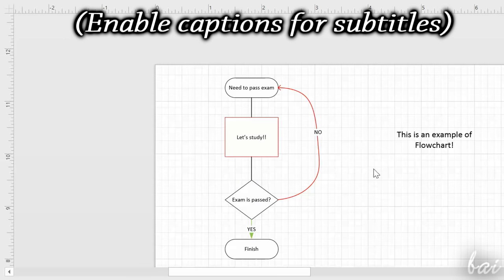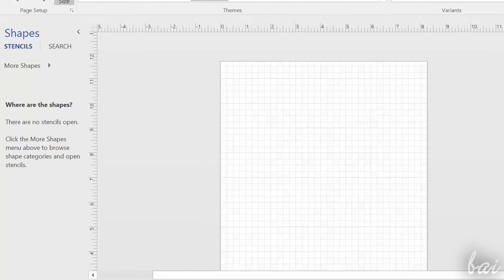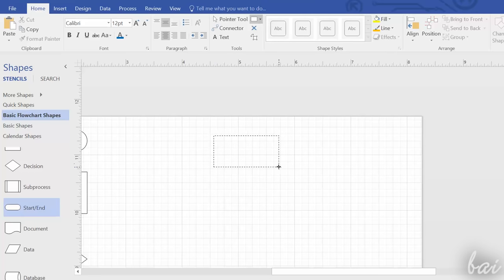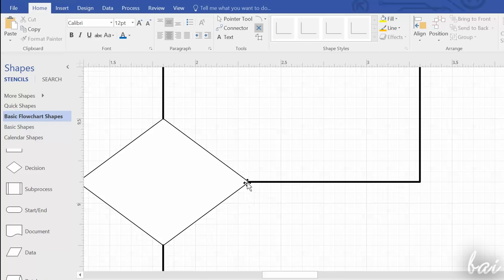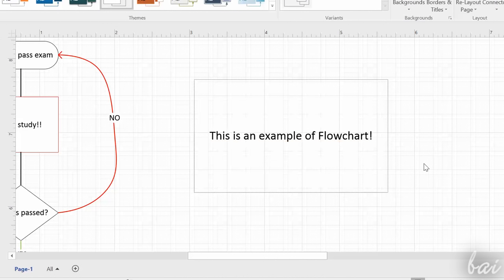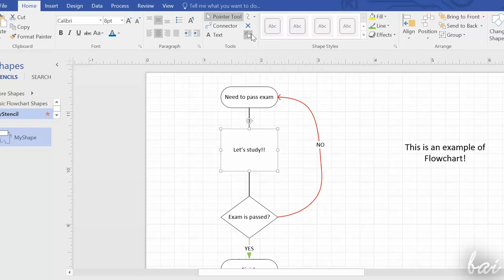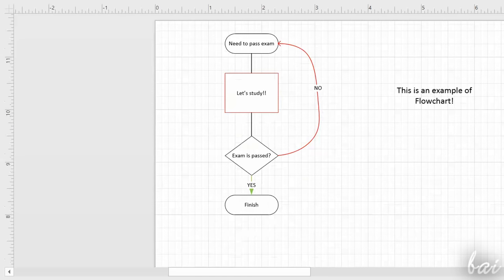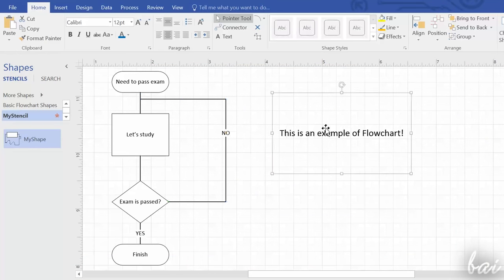Microsoft Visio - Tutorial for Beginners [ COMPLETE ]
[ 5.6K LIKES!! ] How to use Microsoft Visio Professional. Microsoft Visio tutorial, ms visio tutorial, how to use Visio Professional.

How to use Microsoft Visio Professional. How to use Microsoft Visio Professional with this Microsoft Visio tutorial, ms visio tutorial!